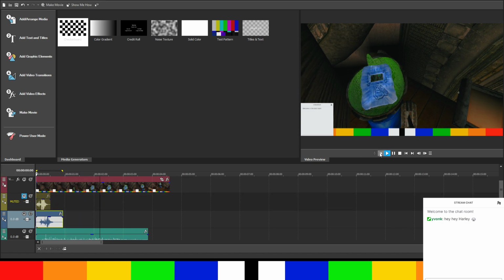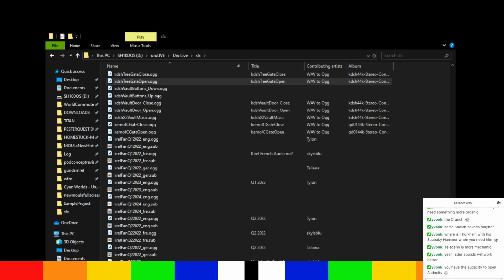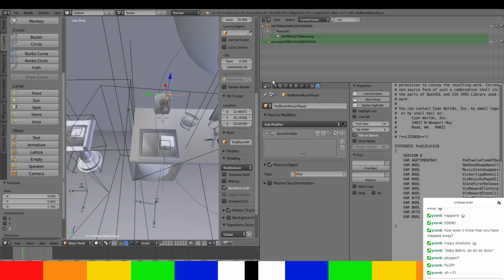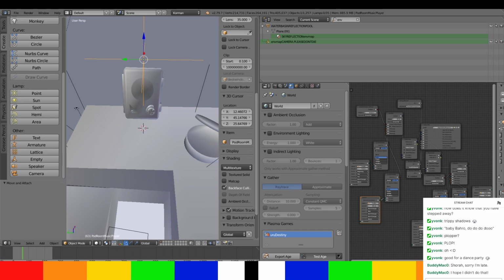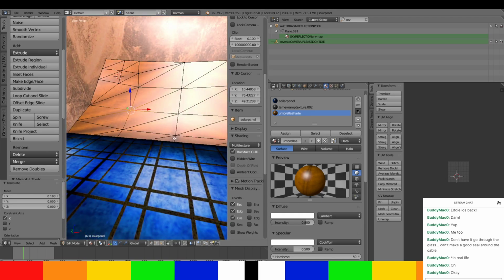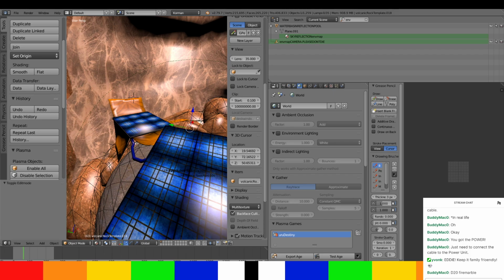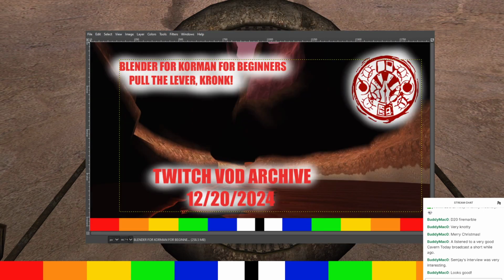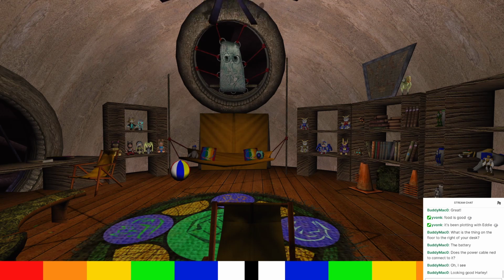Blender for Korman: Sounds Good To Me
are we almost done with december? I thiiiink so...